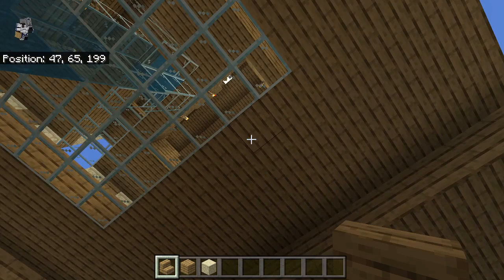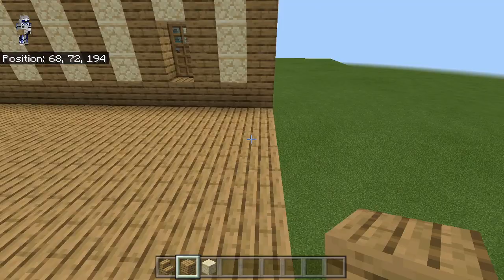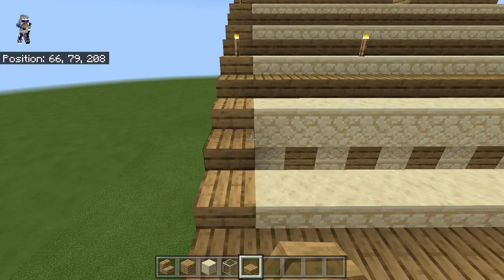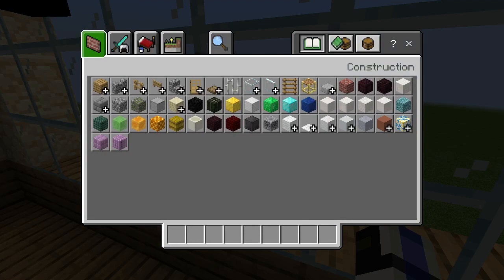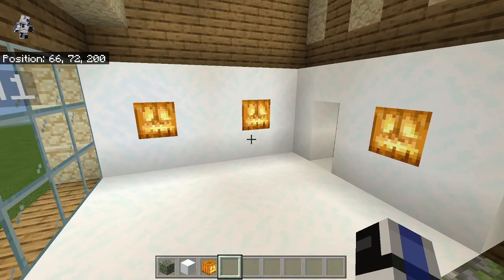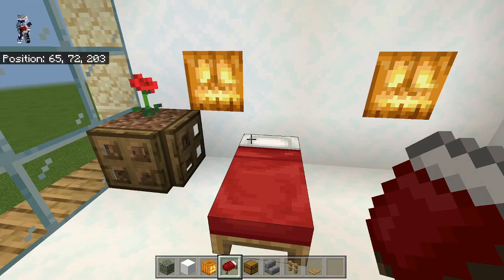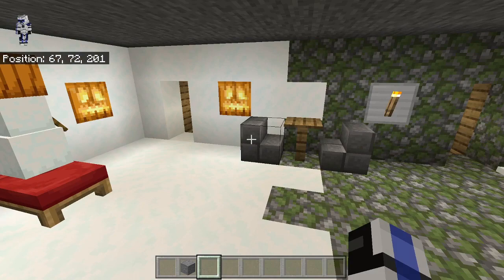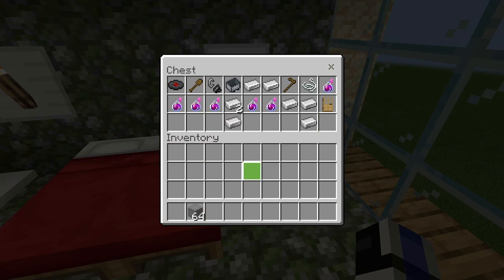How To Build Stampy's Lovely World {3} Henry and Hilda's Room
In this series I show you how to build Stampy's Lovely World with one of the most accurate and up to date tutorials out there. In today's video we build Hilda & Henry's Room!
Helpers!